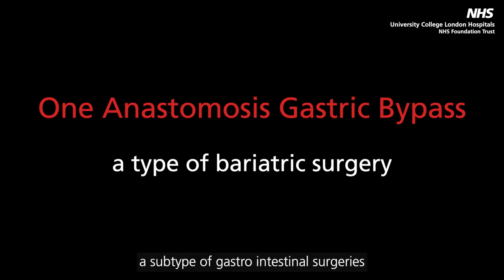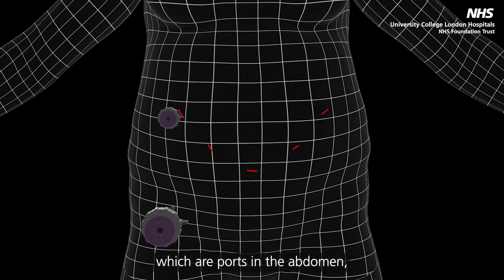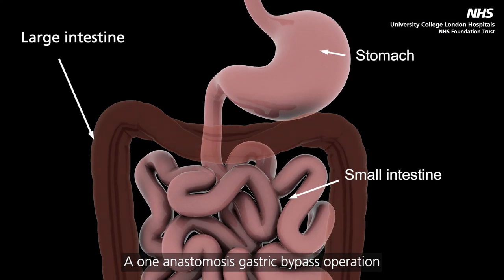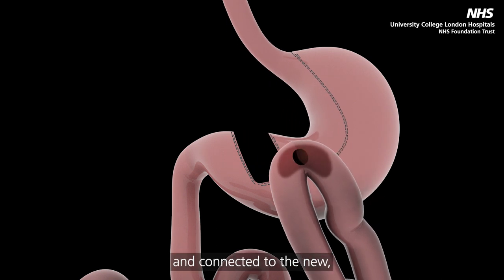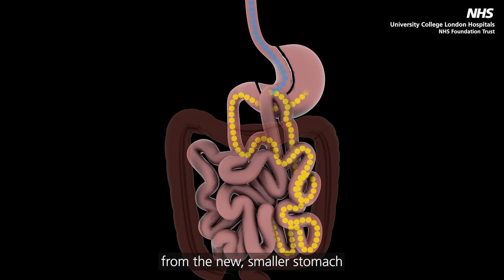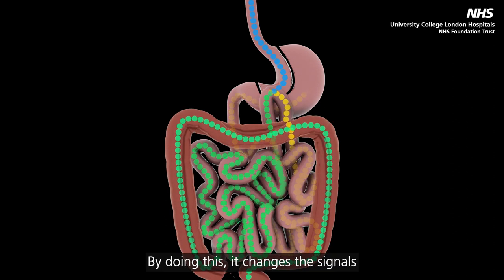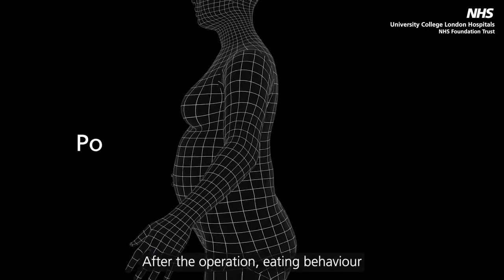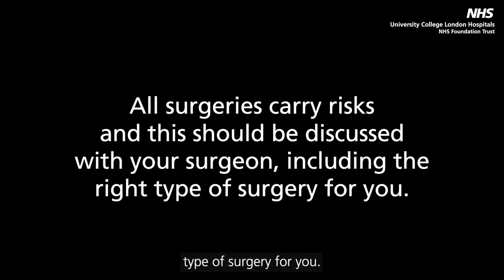Gastric Bypass | One Anastomosis animation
This is an animation of the One Anastomosis Gastric Bypass operation which is one of the surgical operations completed at University College London Hospital NHS Trust.